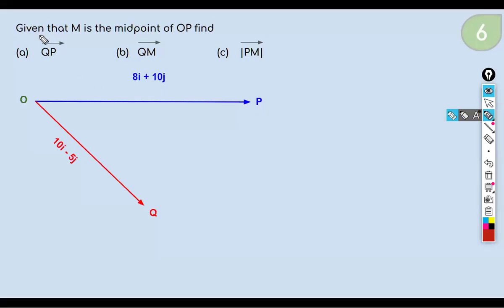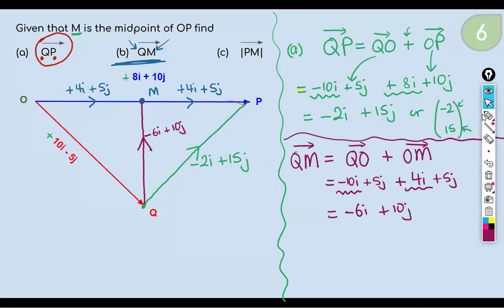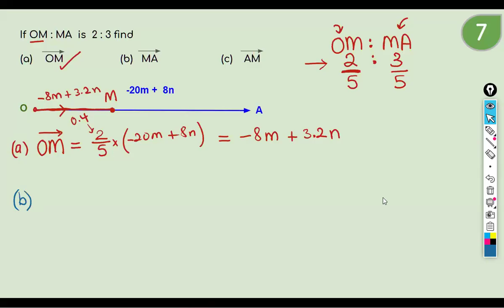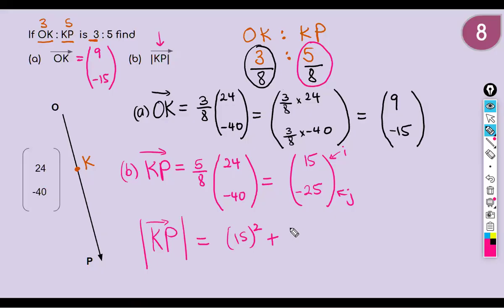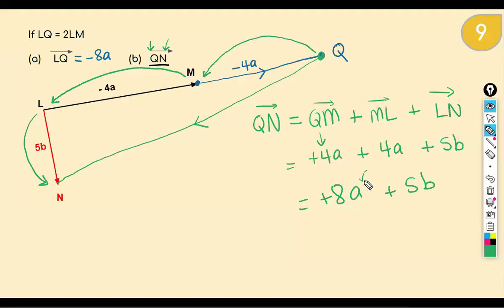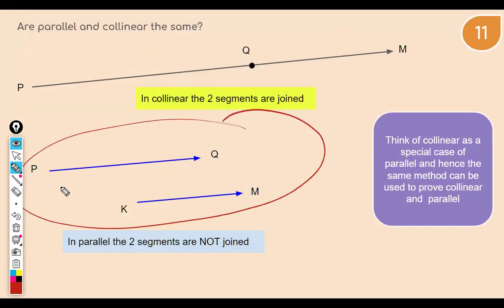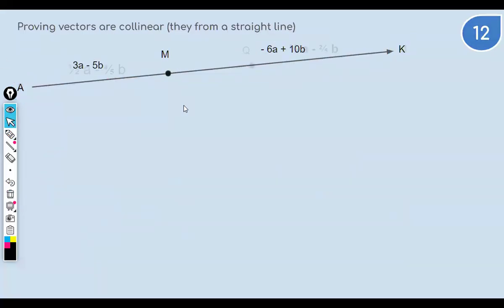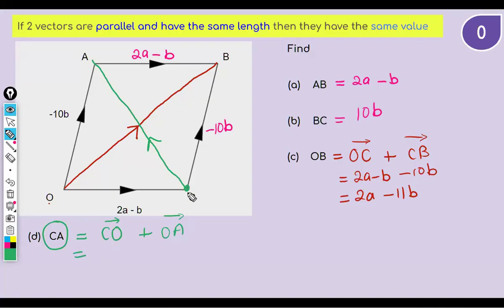CSEC Math Vectors Part 2 2026